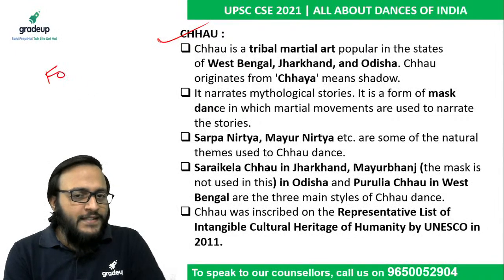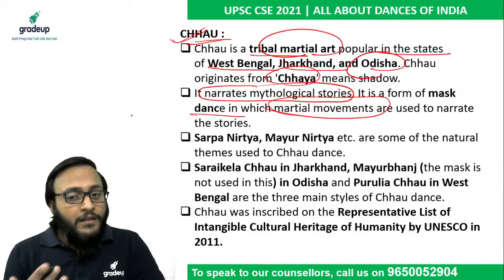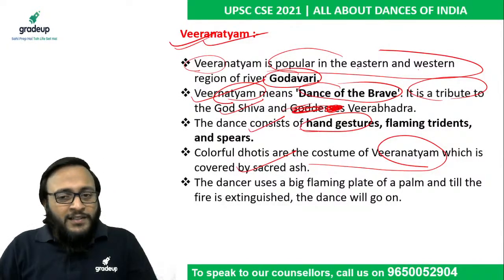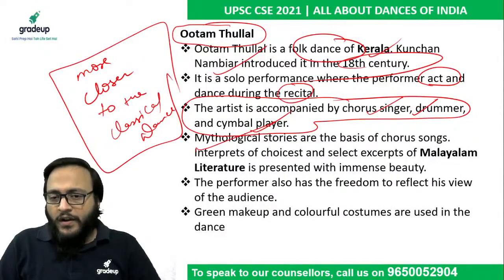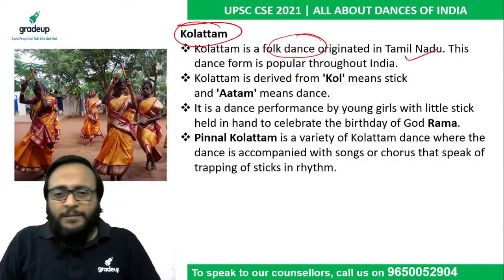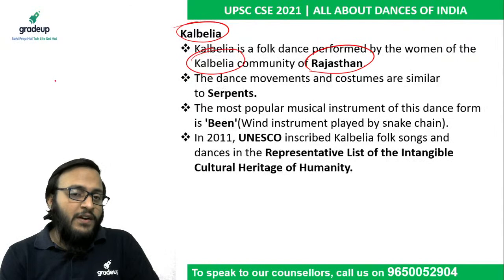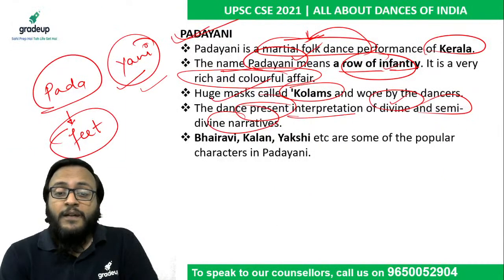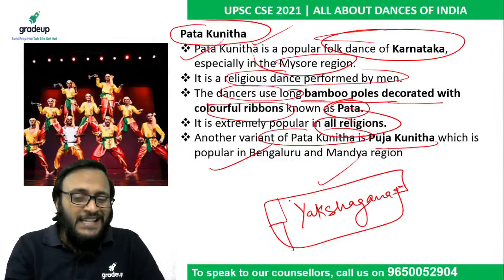All about Dances of India || Abhishek Rathore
IAS 2021: Watch "All about Dances of India" for UPSC CSE 2021 exam preparation by our expert faculty Abhishek Rathore. These classes will help you to level up your preparation for UPSC IAS exam.

What To Read In Newspaper ?? Rohan Tyagi